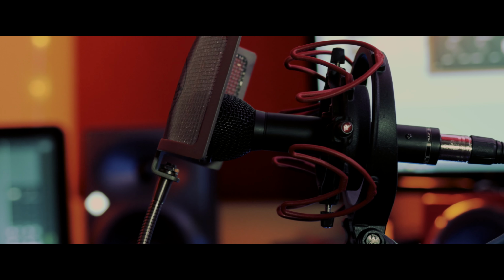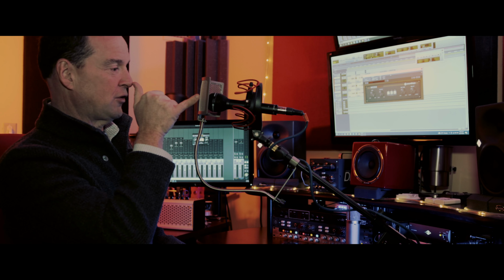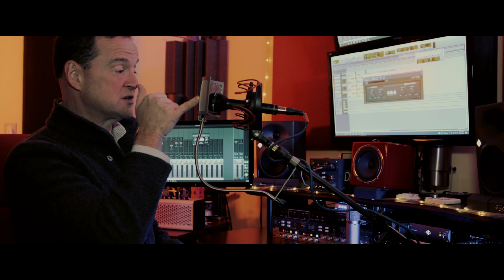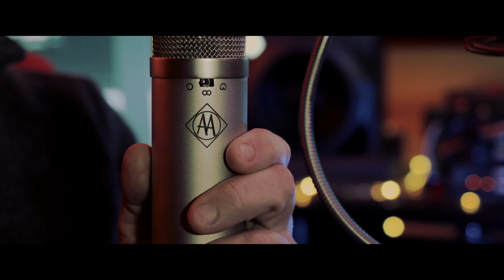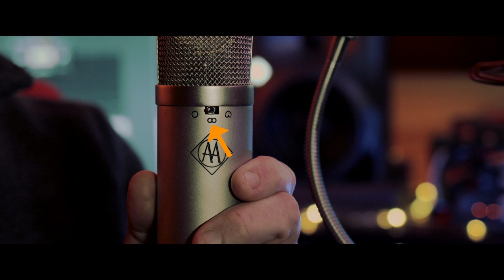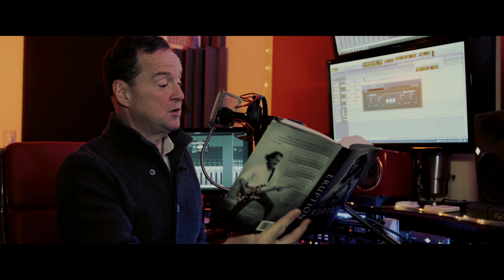Vocal Microphone Setup for Beginners (home recording)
So.. you just got into home recording and have NO idea how to set up that new vocal microphone for signing and home recording.  International supermodel and Tony Randall lookalike contest winner, Mike McAdam from GenX guitar shows you the differences between microphone patterns and discusses dynamic, condenser, and ribbon types.

Mike McAdam from GenX guitar shows you how to set up your vocal microphone.

The Private Guitar Studio Handbook:

Absolute Beginner Guitar:

Microphones:

Advanced Audio CM87
Beyer Dynamic M88

BAE 1073 Preamp
Universal Audio Appollo